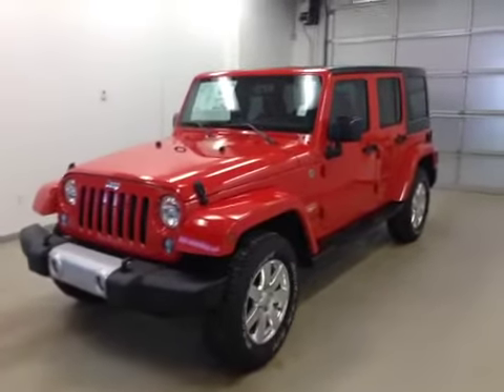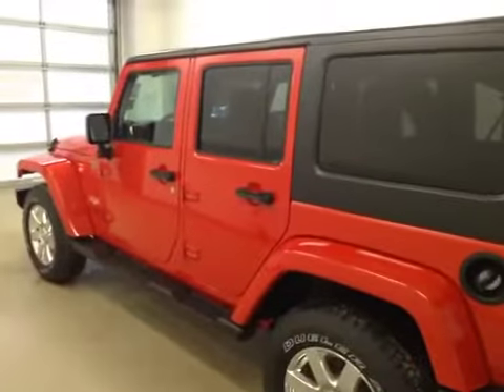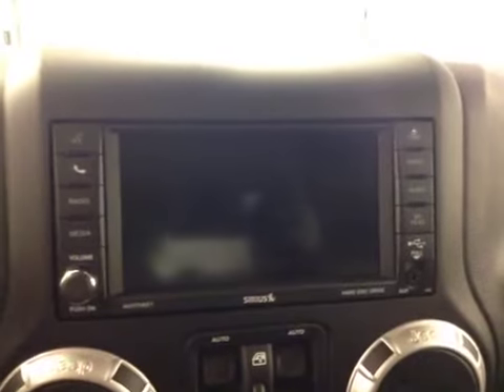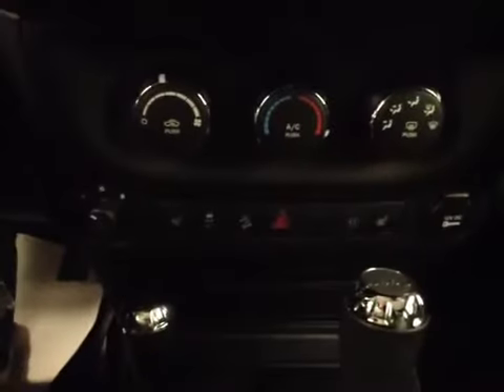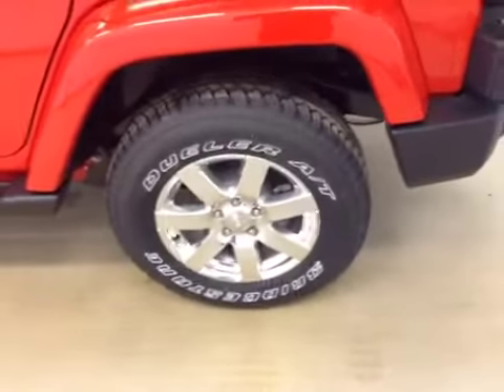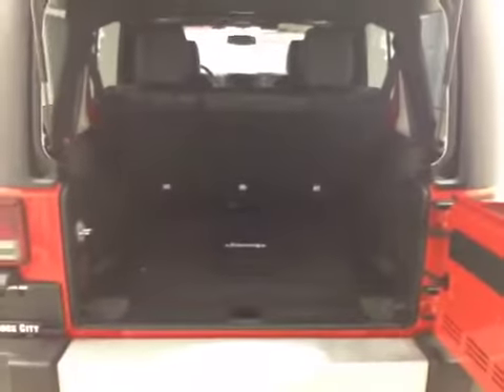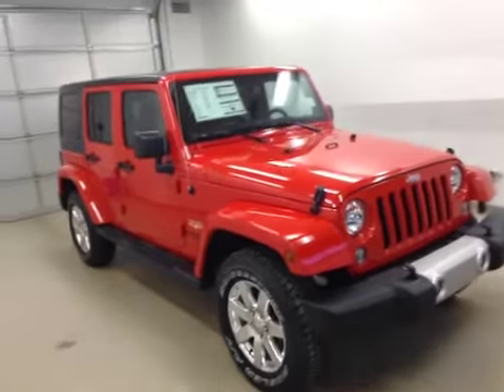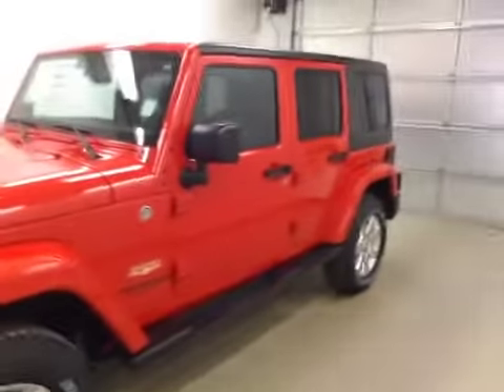2015 Jeep Wrangler Unlimited 4WD 4dr Sahara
This is a 2015 Jeep Wrangler Unlimited 4WD 4dr Sahara with A/T transmission Red[PRC,Firecracker Red] color and Black interior color.  This video is recorded and uploaded by cDemo Mobile Inspector